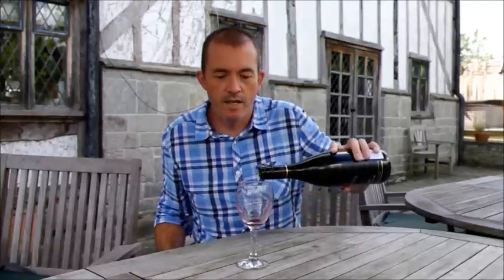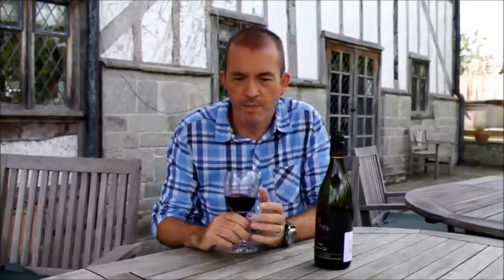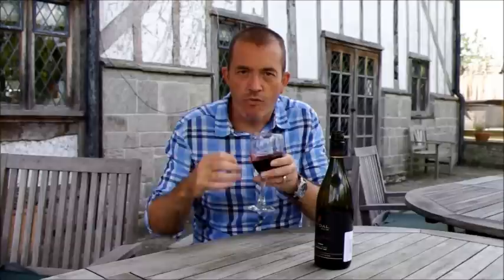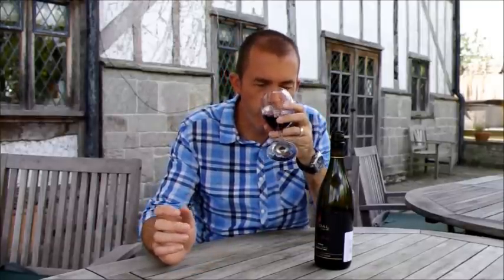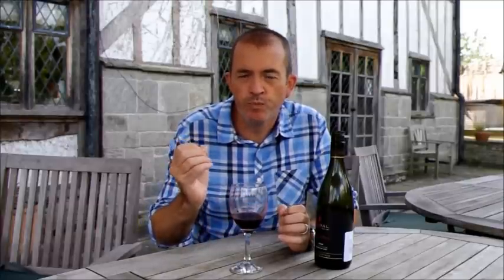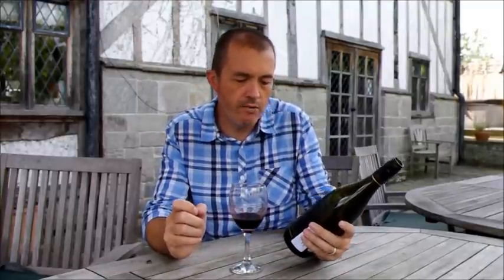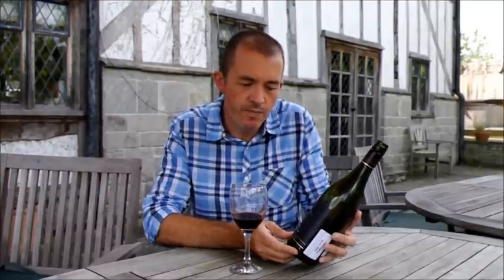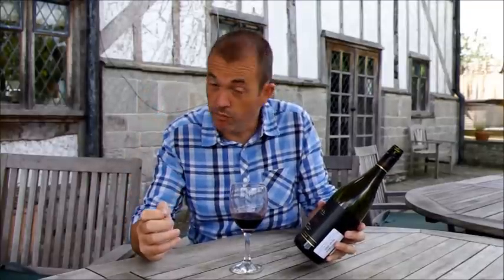Vidal Legacy Series Syrah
Jamie Goode of wineanorak.com tastes the Vidal Legacy Series Syrah from Hawkes Bay, New Zealand